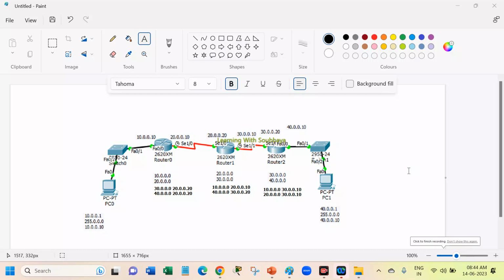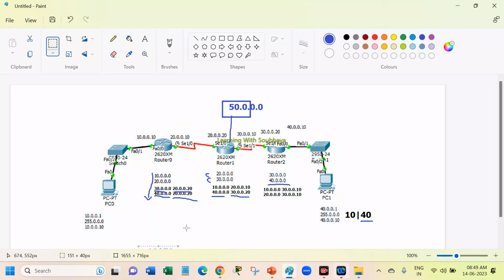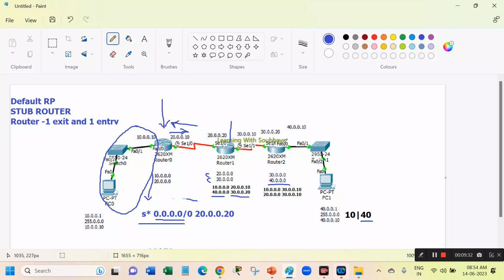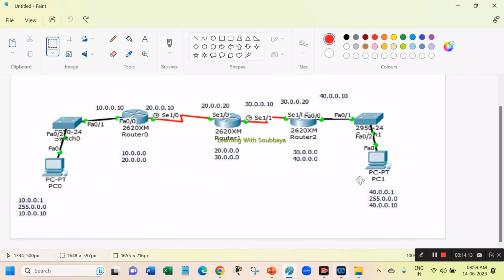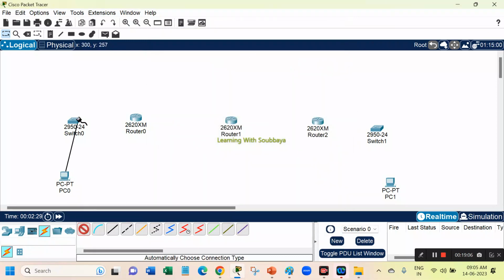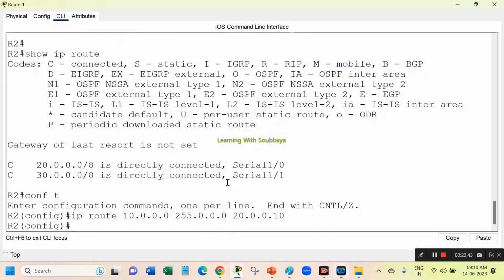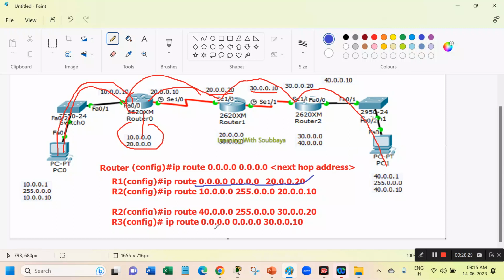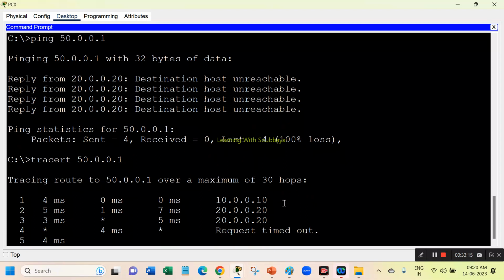CCNA Day 11 Default Routing Protocol